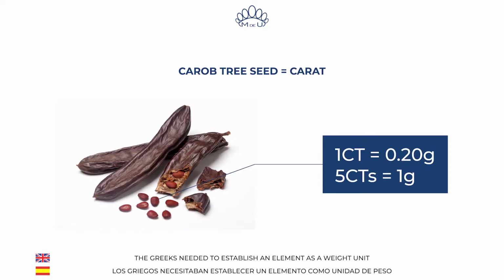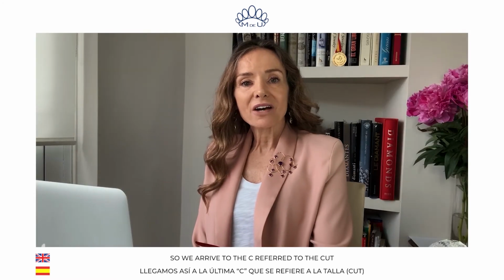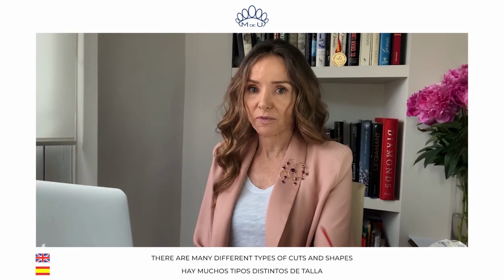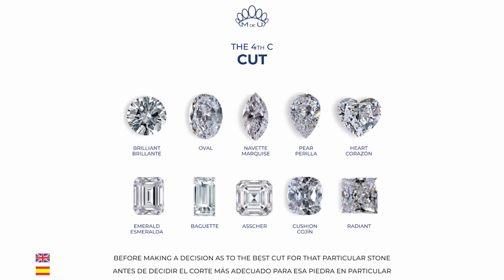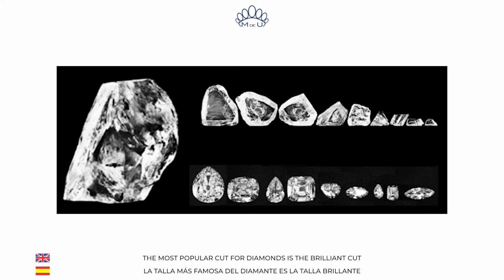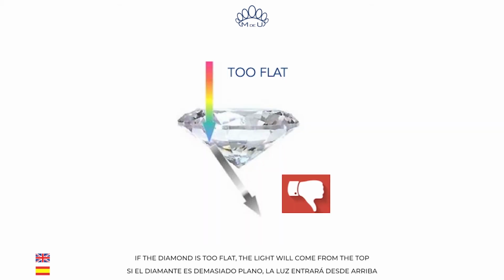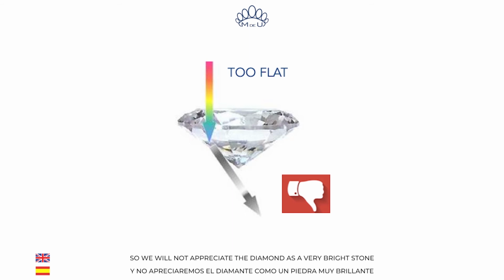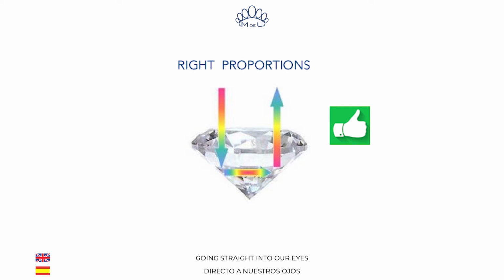The Four C's of Diamonds | Miriam de Ungría (Part 2)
Miriam de Ungría: "The term carat comes from the Greek 'queration'..."